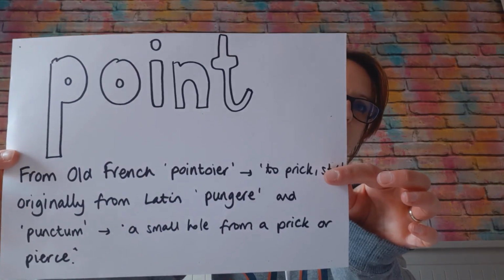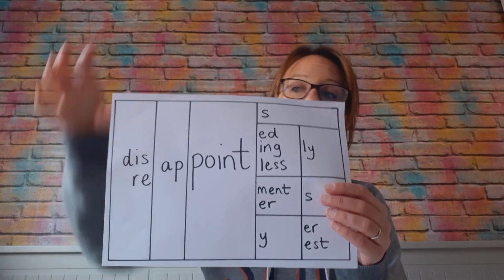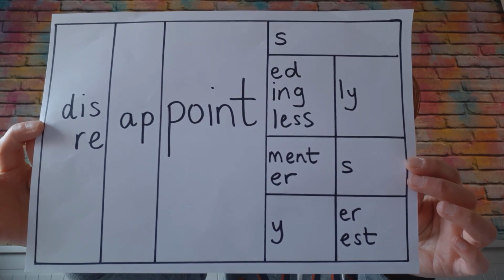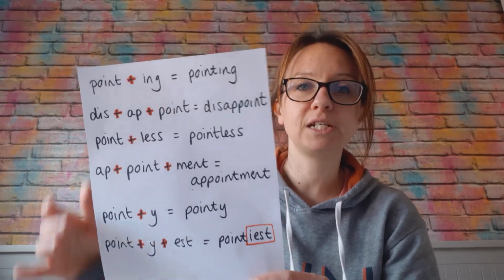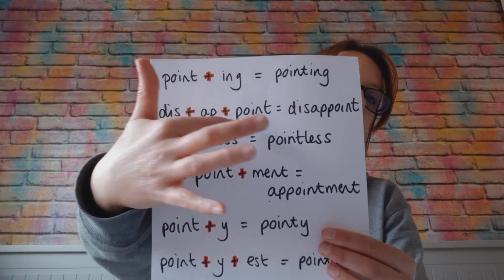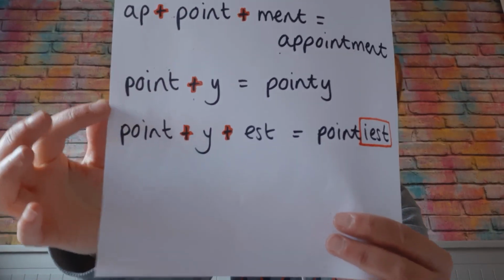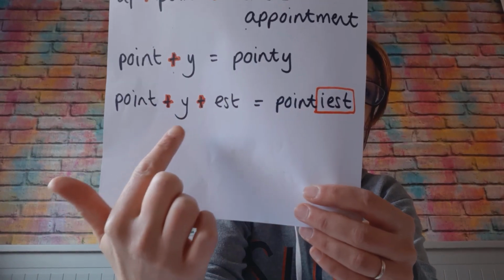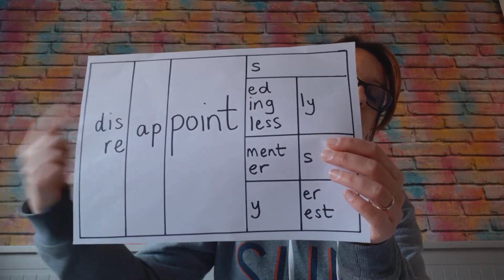KS2 Word Study: point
Build words by attaching prefixes and suffixes to the root morpheme 'point'.